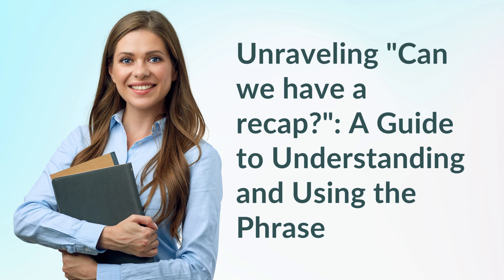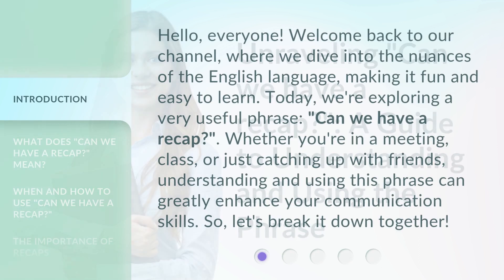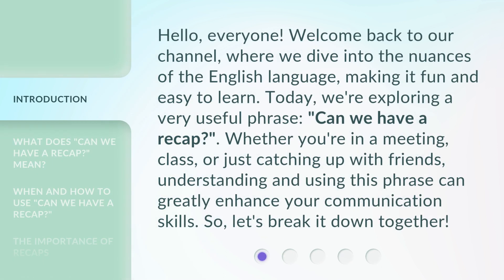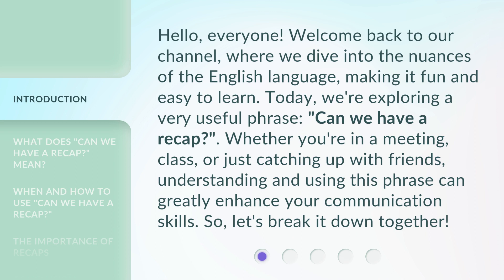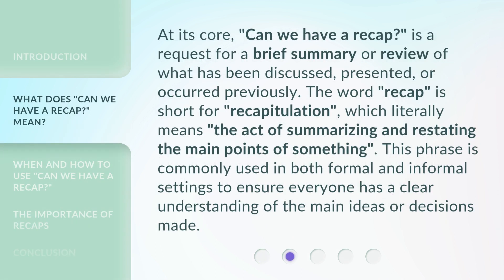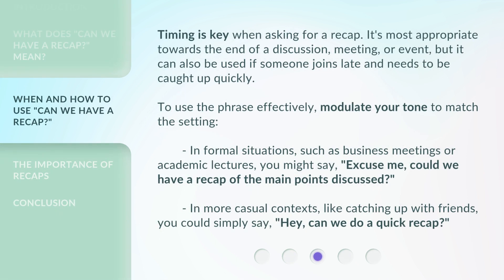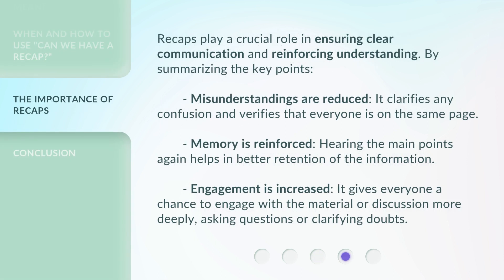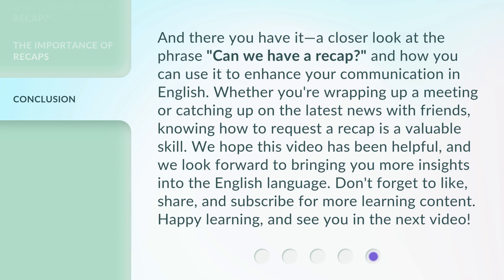Unraveling "Can we have a recap?": A Guide to Understanding and Using the Phrase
Decoding 'Can we have a recap?': Mastering the Art of Summarizing • Learn the ins and outs of the phrase 'Can we have a recap?' and how to effectively use it to summarize information in this informative guide.

00:00 • Introduction - Unraveling "Can we have a recap?": A Guide to Understanding and Using the Phrase
00:39 • What Does "Can we have a recap?" Mean?
01:12 • When and How to Use "Can we have a recap?"
01:52 • The Importance of Recaps